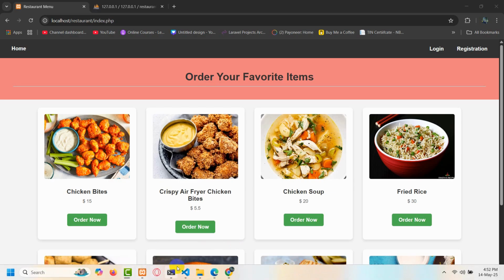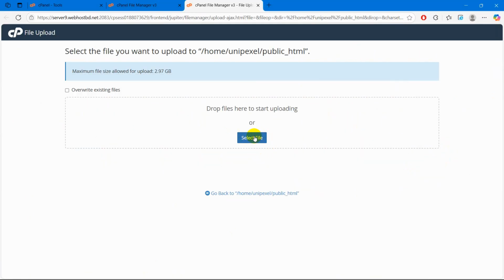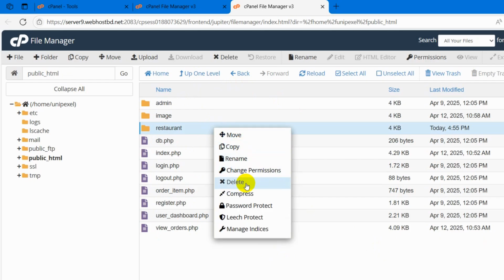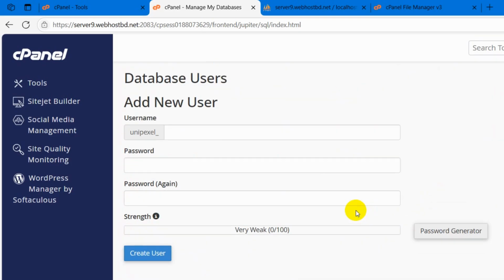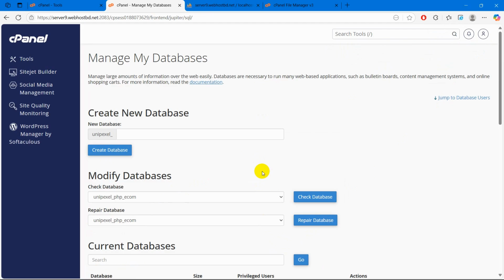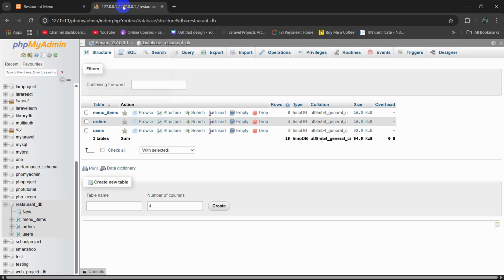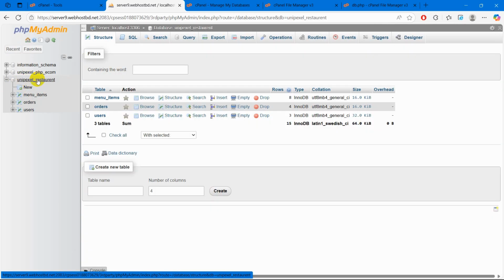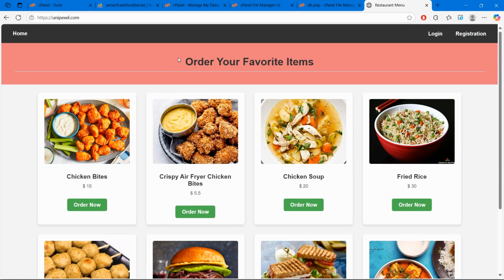🚀 Upload Your PHP Project to Cpanel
🚀 How to Upload Your PHP Project to cPanel & Make It Live | Step-by-Step Tutorial

Want to make your PHP website live on the internet? In this video, you'll learn how to upload your PHP project to cPanel and make it publicly accessible in just a few easy steps. Whether you're working with a personal portfolio, a client website, or a school project, this guide will help you deploy your PHP files like a pro!

🔧 What You'll Learn:

How to access cPanel File Manager

Uploading your PHP project files

Creating and importing your MySQL database

Connecting your project to the database

Setting the correct file structure and permissions

Testing your live website

💡 Tools Used:

cPanel Hosting

File Manager & phpMyAdmin

Basic PHP & MySQL

📁 Requirements:

A PHP project ready to upload

Hosting account with cPanel access

Database credentials (if applicable)